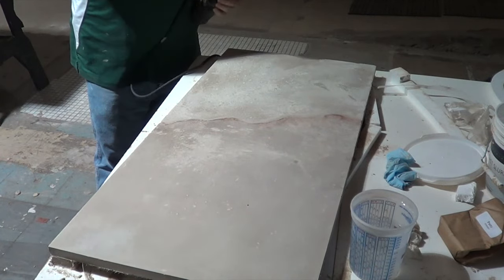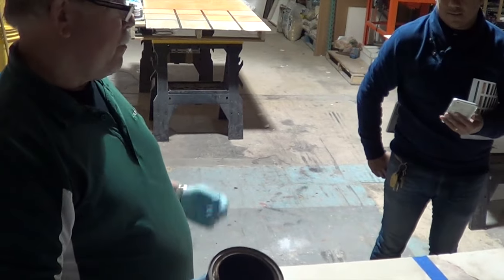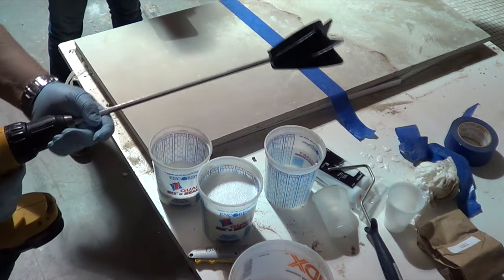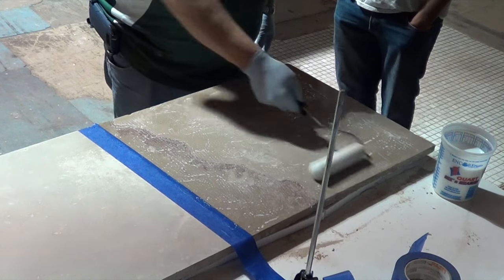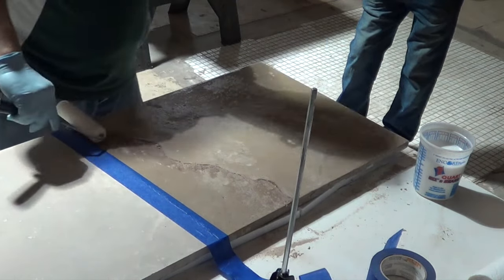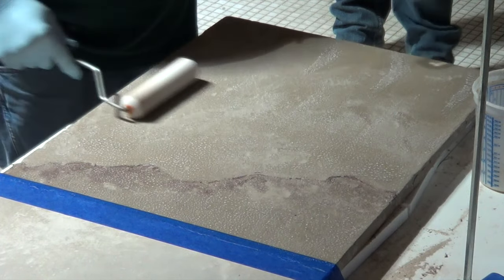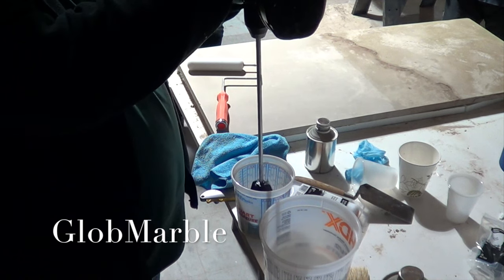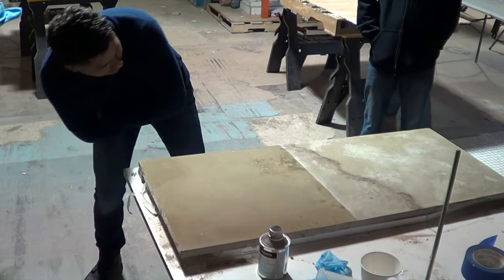Concrete Countertop Sealers. How to Apply Sealer. Decorative Concrete Training April 2017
How to Apply Concrete Countertop Sealer
Sealers:
Water based: Available in Matte and Semi Gloss finish: